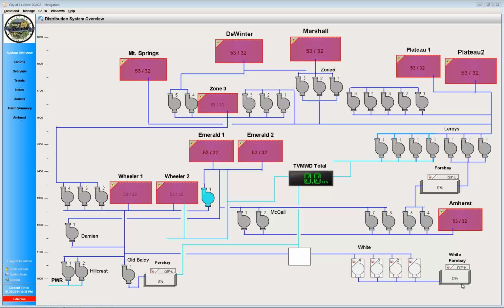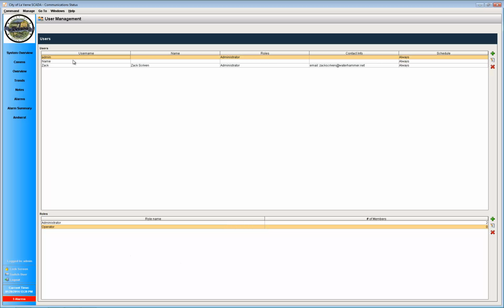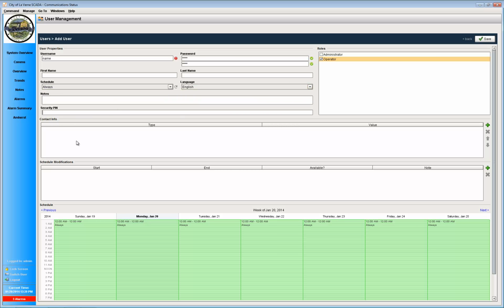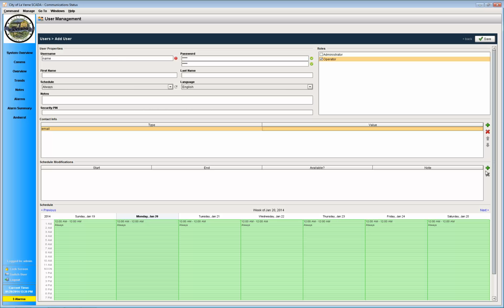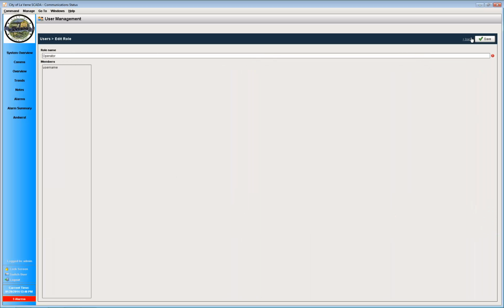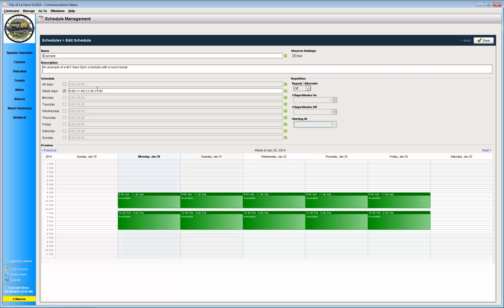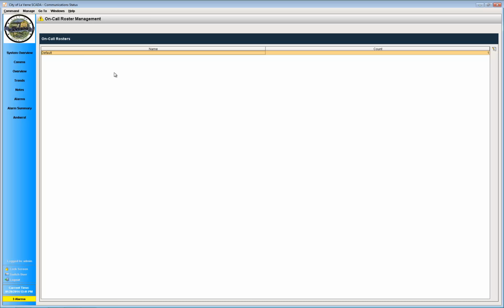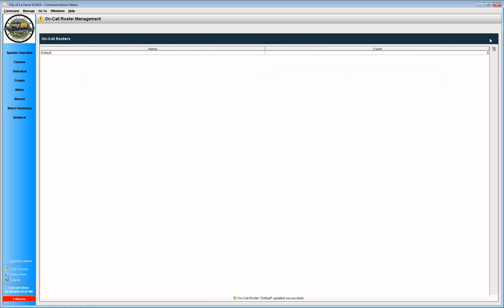SCADA Users and On-Call Schedule Management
Learn how to configure users, schedules, and on-call rosters using the built in components of Ignition SCADA software.